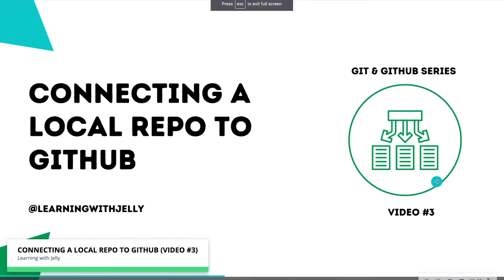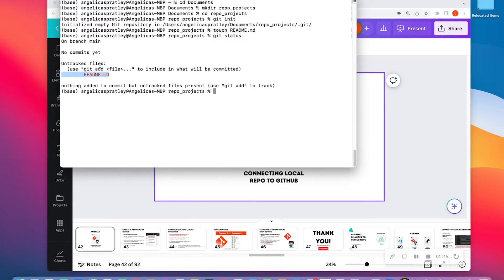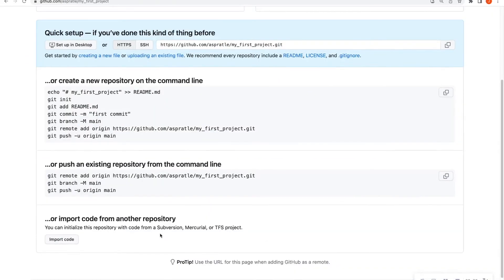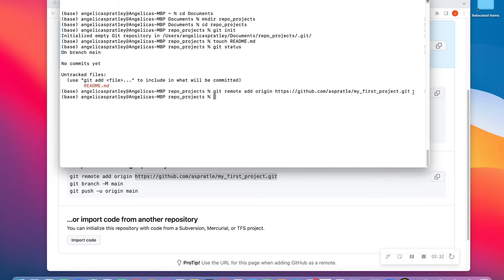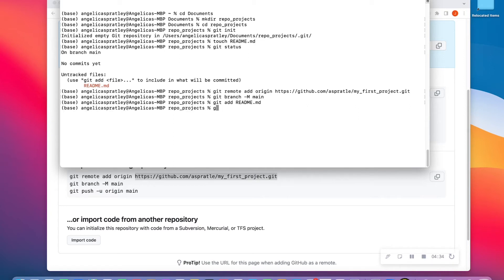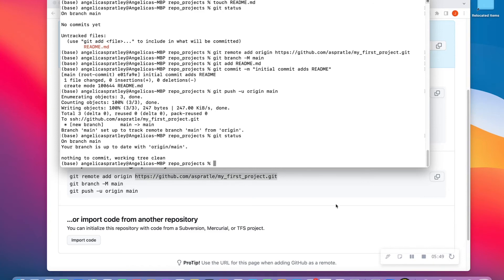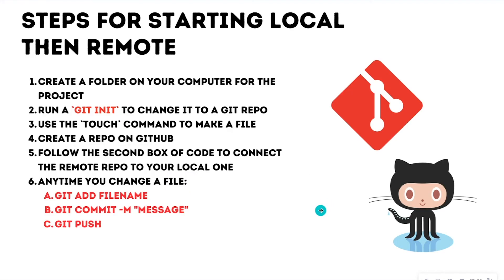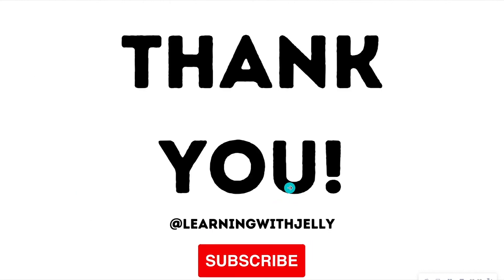Connecting a Local Git Repo to Github: Git and Github Tutorial Series (Video 3)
This video takes you through connecting a local Git repository on your computer to a remote Github repository on the Internet.  Using git remote add is a command that allows you to connect a remote url to your local git repository.  Once you connect it, you can then add files (stage them), do a git commit, then a git push!

I also walk you through how to use the touch command to create new files in a repo.  Visual studio code is also beneficial when you want to track changes within a git repository.